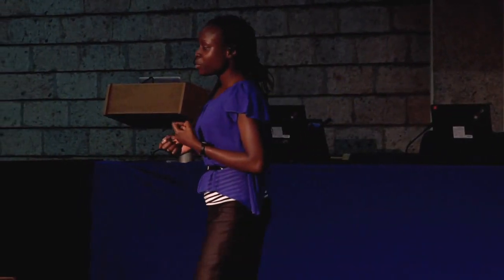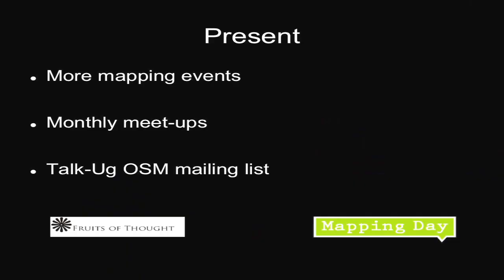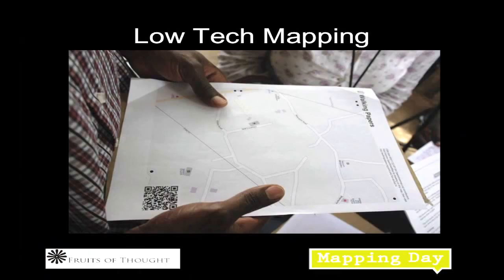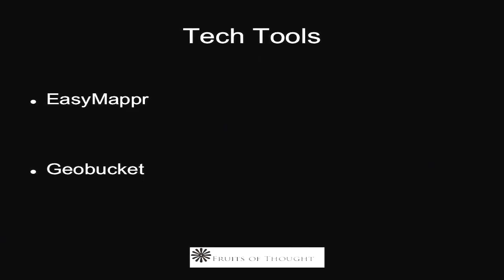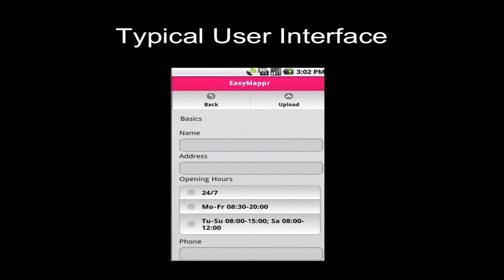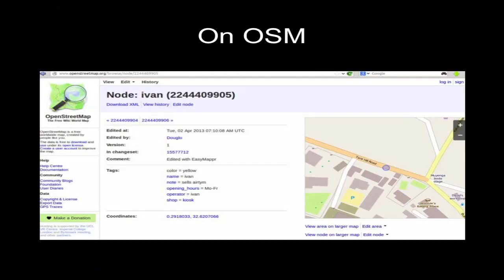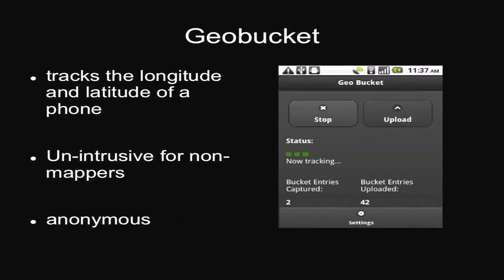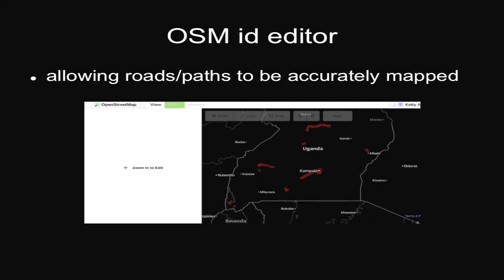ICCM 2013: Ketty Adoch, Fruits of Thought: Building a tech-mapping community in Uganda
Ketty Adoch from Fruits of Thought in Kampala, Uganda describes many initiatives for participatory mapping in the country and software development, @kadoch